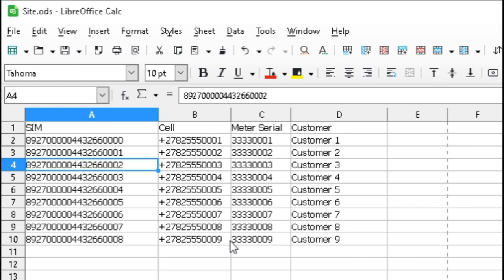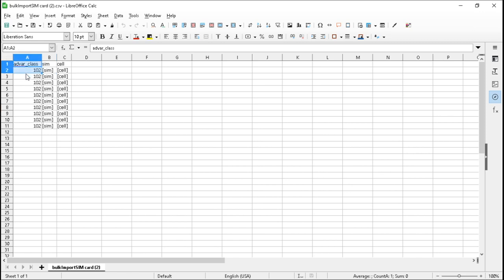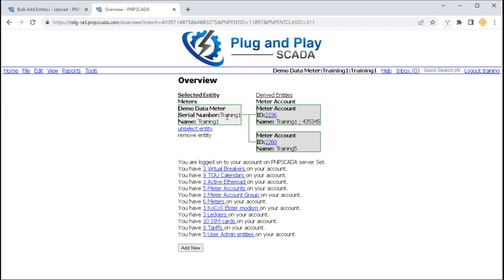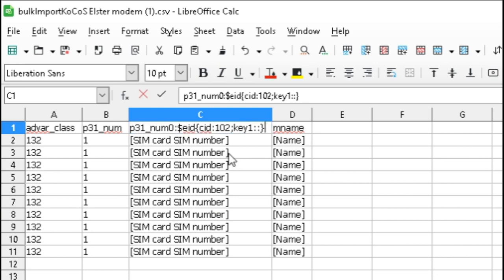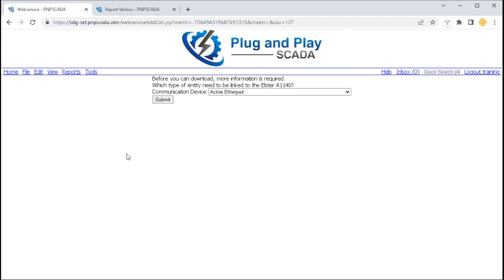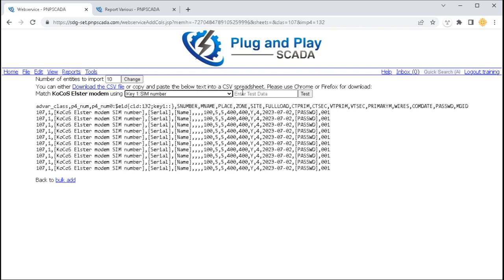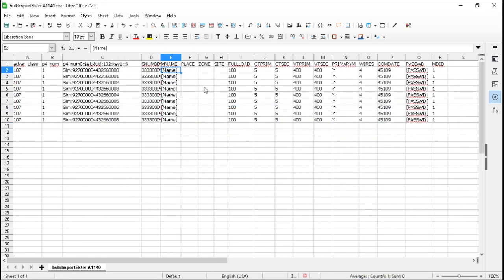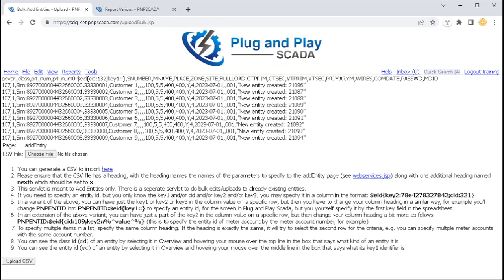Bulk Add Entities using Excel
How to add entities in PNPSCADA in bulk using CSV files.